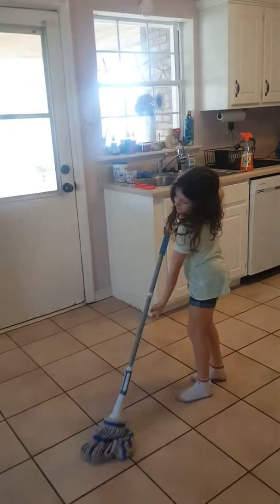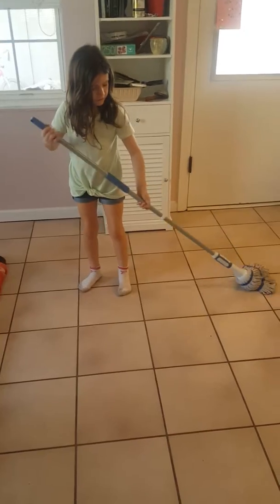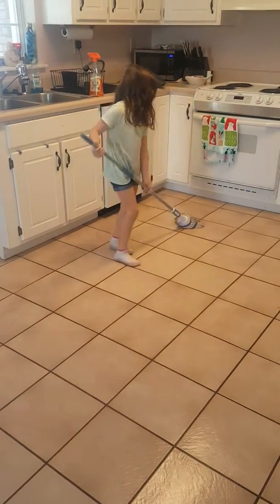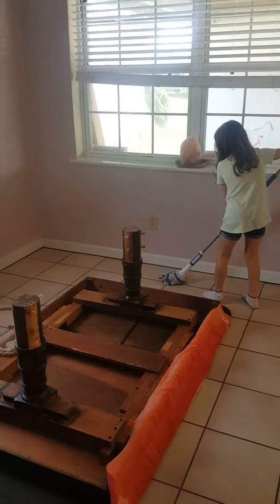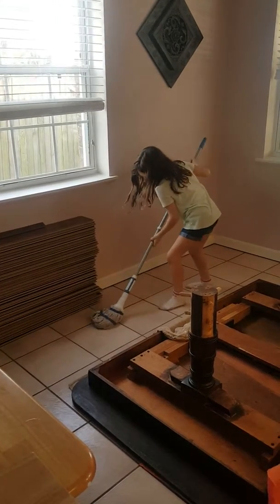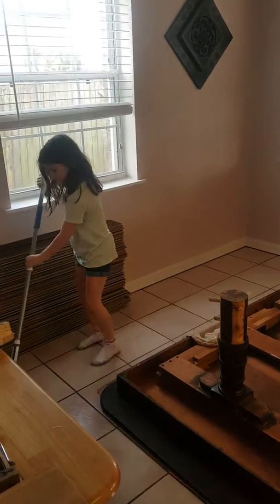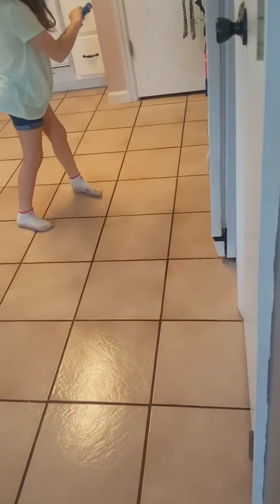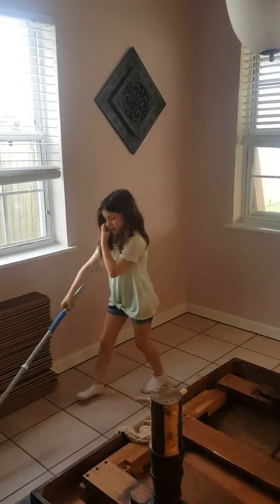Lily giving a wonderful mopping demonstration on how kids can mop the floor